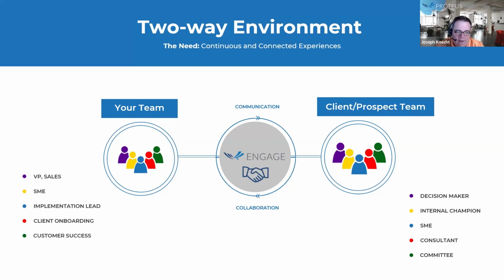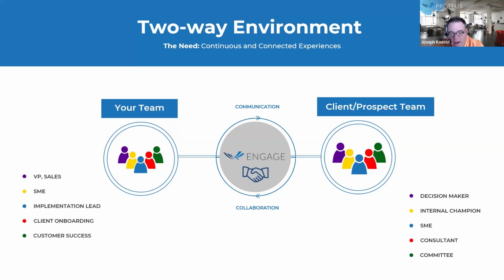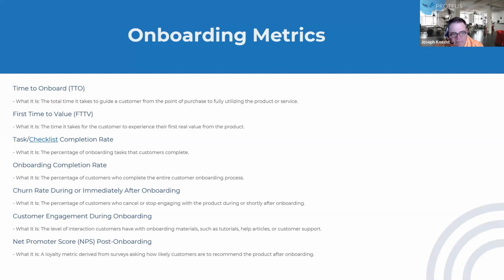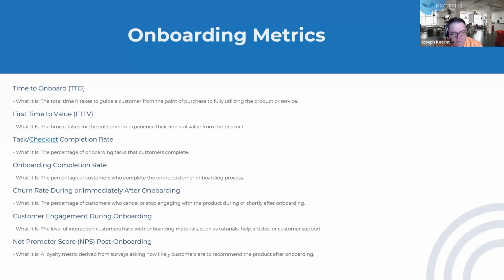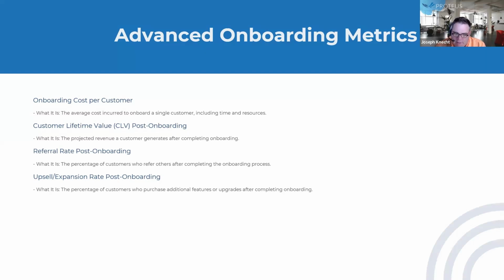Risk Management Strategies & Key Metrics in Client Onboarding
Join us for an insightful webinar on "Optimizing Customer Onboarding: Risk Management Strategies and Key Metrics" where we dive into the critical performance risks and indicators that drive successful customer onboarding. We will explore metrics such as Time to Onboard, Customer Activation Rate, Velocity and more.

Additionally, we’ll address common onboarding risks, from misaligned customer expectations to support capacity issues, and provide management strategies for overcoming these challenges. Whether you are a leader in customer onboarding, success, sales, or product management, this session will equip you with the knowledge to enhance your onboarding processes and maximize customer satisfaction.

Key Takeaways:

 - Gain insights into mitigating common onboarding risks and ensuring smooth cross-departmental coordination.
 - Understand crucial onboarding metrics like First Time to Value and many more.
 - Learn how to optimize resources and reduce onboarding costs.
 - Discover strategies to enhance product adoption and reduce churn early on.